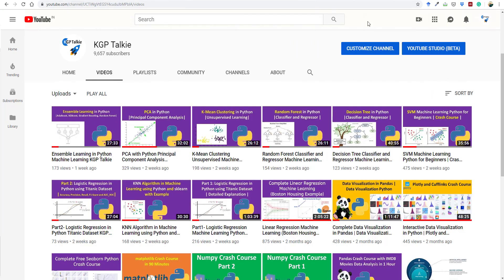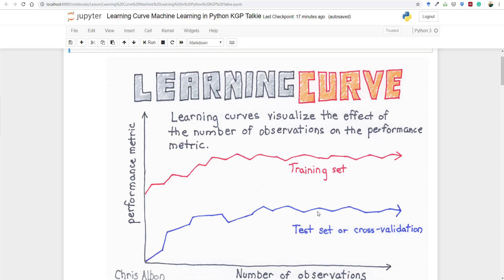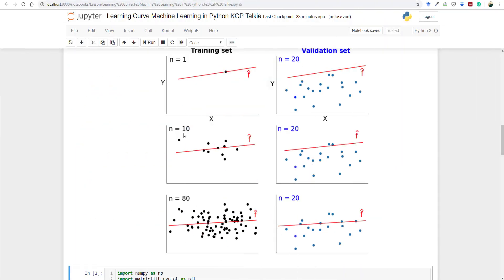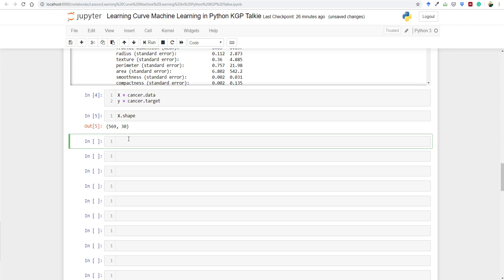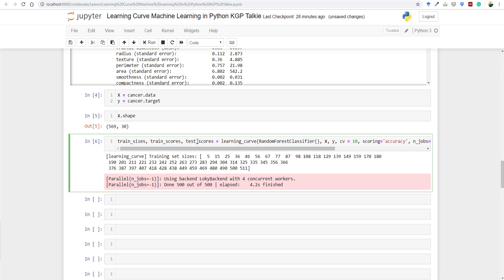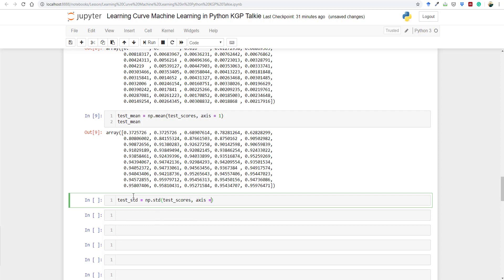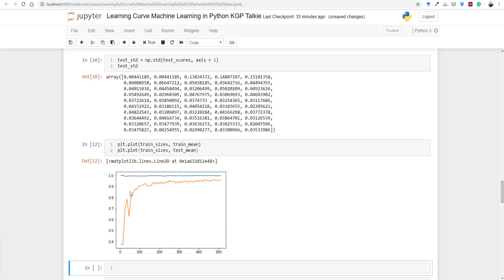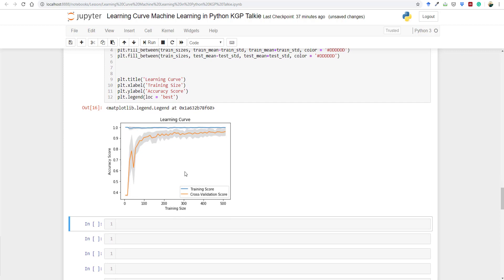Machine Learning Tutorial 11 - Learning Curve in Machine Learning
In this video we will learn about the learning curve in machine learning python.we will learn what is the learning curve, what is bias and variance trade-off, how variance and bias vary as we increase the training dataset. Then we will work on a breast cancer dataset and after that, we will see how we can plot the learning curve, and then we will see how increasing training size does not necessarily increase overall accuracy. So even if you increase your dataset infinitely that does not mean that your accuracy will increase.

The learning curve is very famous amongst the data scientists, learning curve shows the efficiency and the way your machine learning model learns. The learning curves are widely used as a diagnostic tool in machine learning for algorithms that learns a training dataset incrementally that means we increase our dataset by some step and then we see the performance of our model and the model can be evaluated on the training dataset and on a holdout validation dataset after each update during training and it plots the measured performance and that can be shown as a curve.

00:00 Introduction
01:40 What is the learning curve?
05:54 Get started with code
19:16 Learning curve plot

Hello Everyone,
I would like to offer my Udemy courses for FREE.